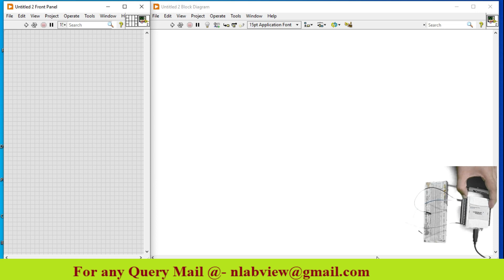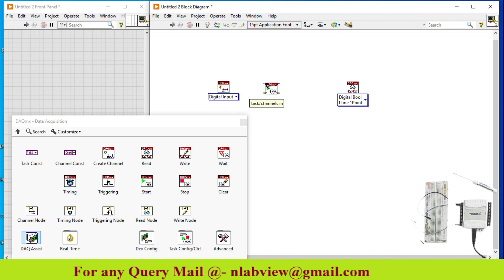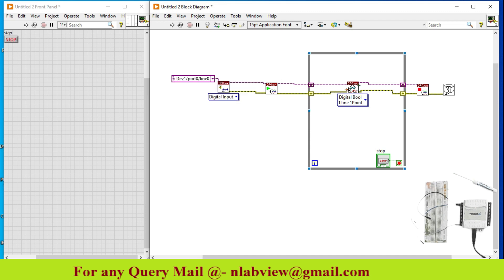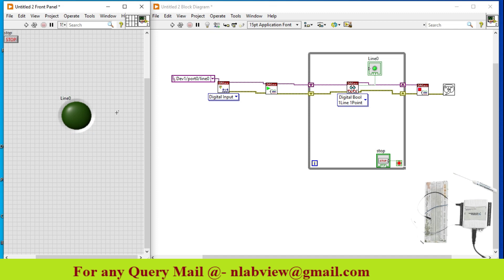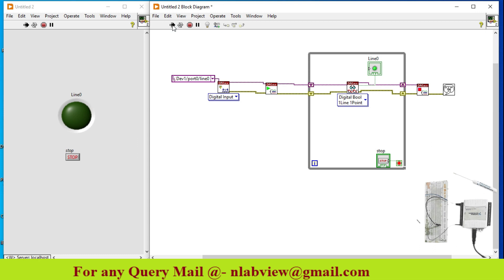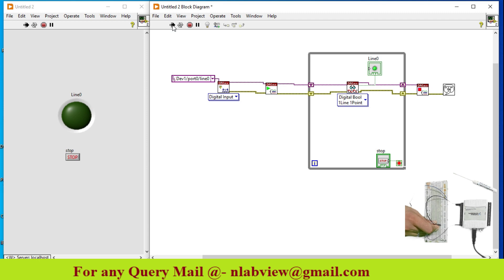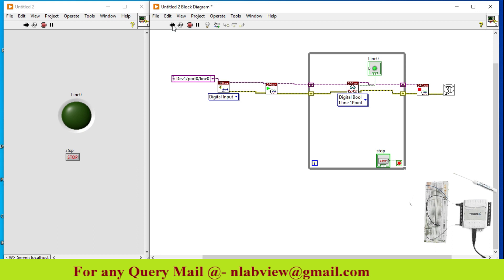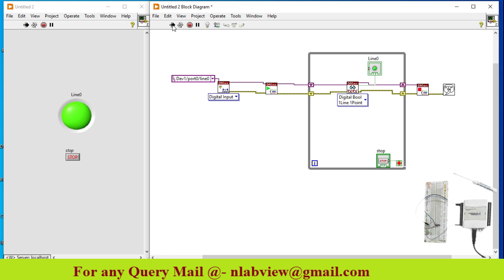Read Digital Signal using NI USB 6009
The USB‑6009 provides basic functionality for applications such as simple data logging, portable measurements, and academic lab experiments. The device features a lightweight mechanical enclosure and is bus powered for easy portability.